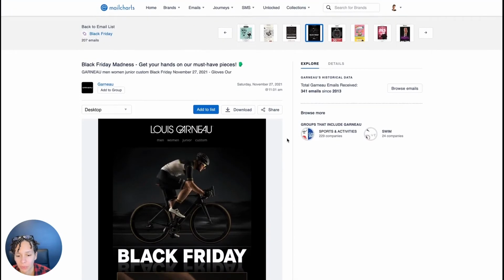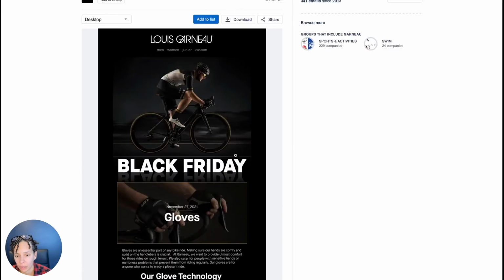Streamline Your BFCM Creative Content: 3 Ways to Remove Stress and Increase Efficiency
Black Friday is just around the corner and if you're feeling stressed out about creating content, don't worry! Use these 3 simple rules to take the stress out of it and create BFCM content that will help you win big this year. Stick around for a big inspo hack.